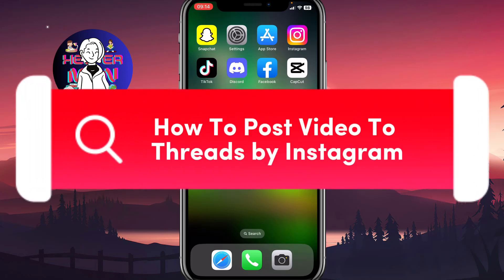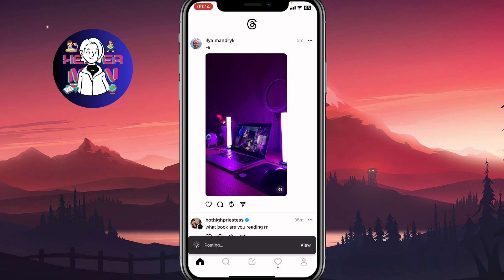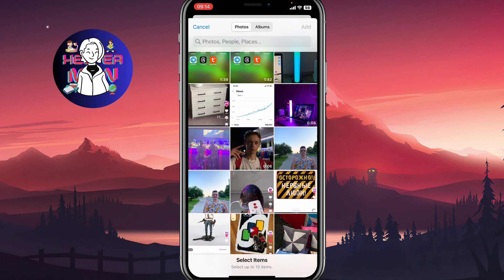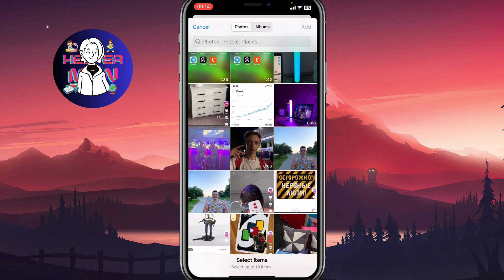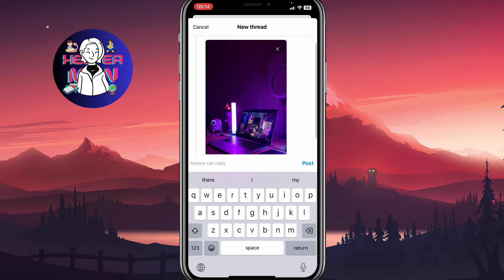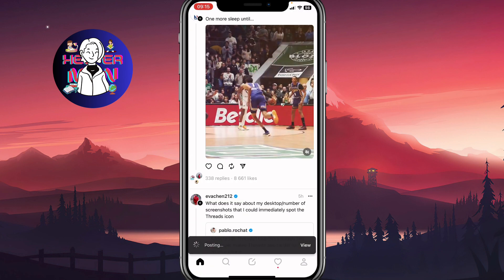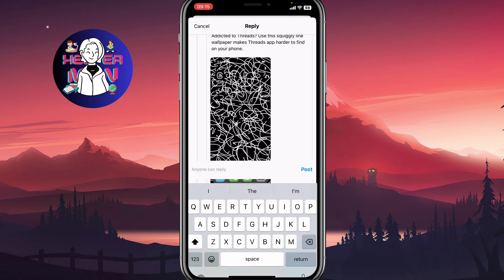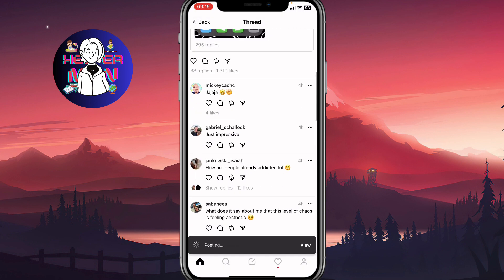How To Post Video To Threads by Instagram